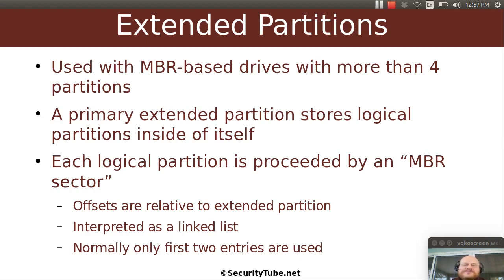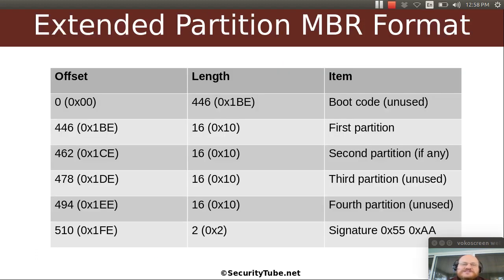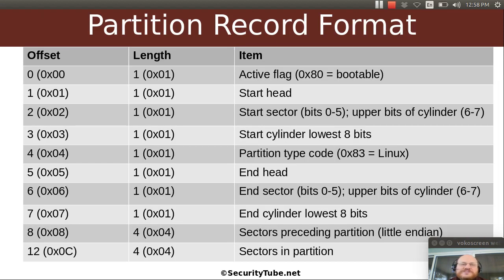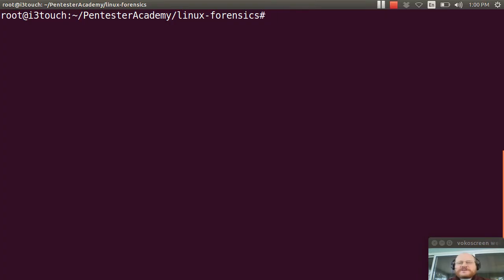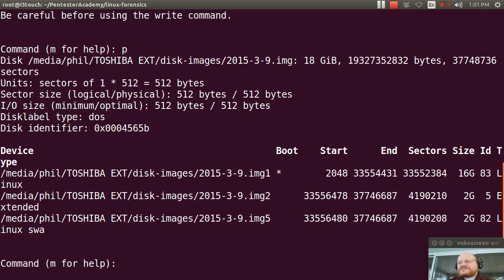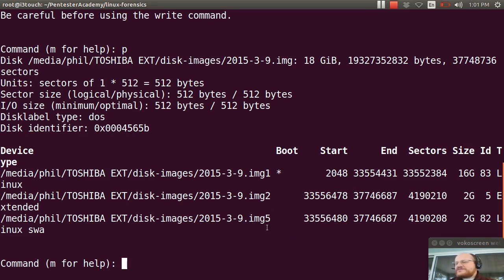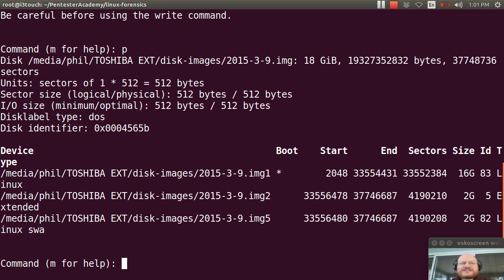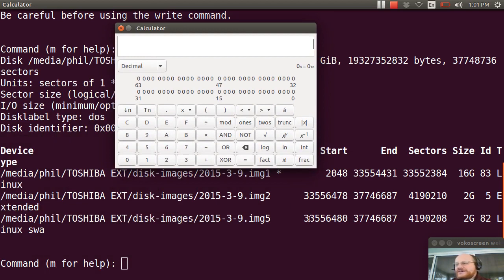Pentester Academy Linux Forensics Mounting image files part3 Extended Partitions